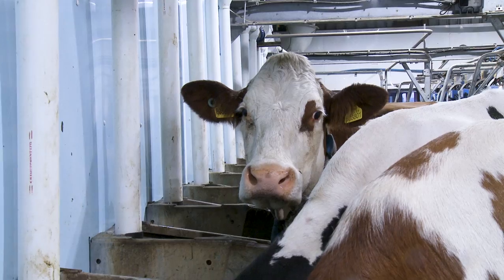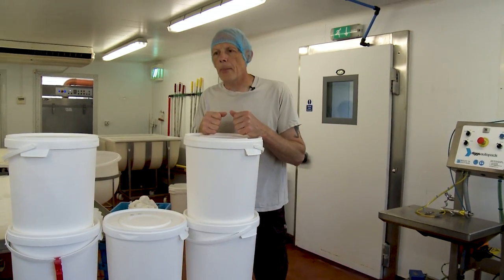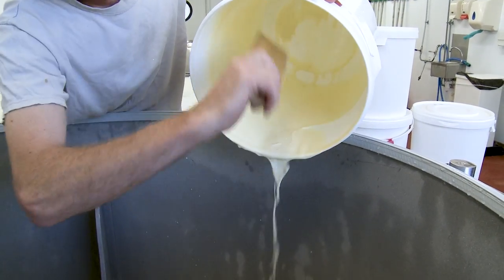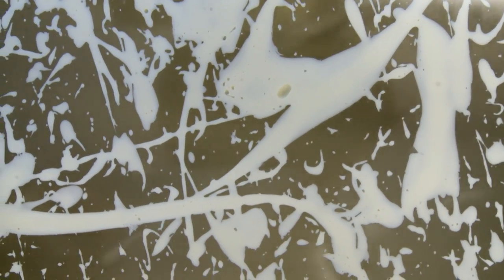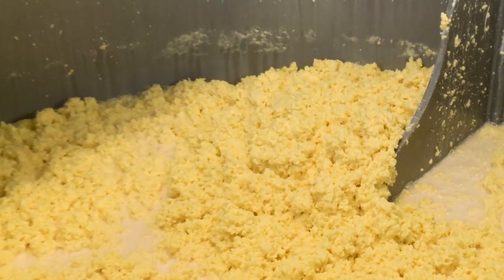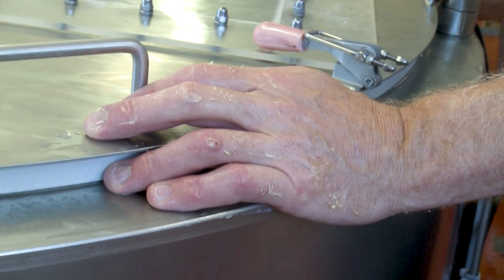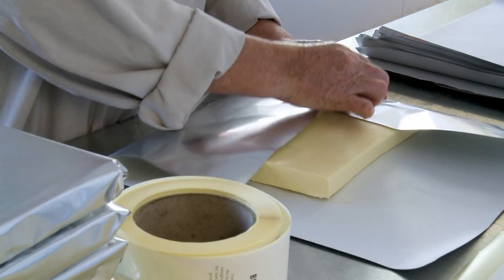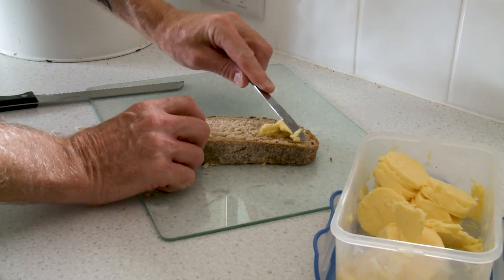Fen Farm Dairy - Episode 9 - Revealed! The secrets to making high quality cultured butter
We meet Shaun, former truck driver now the man behind Britain's most delicious Cultured Butter.  This raw milk product is second only to Baron Bigod in popularity and is the mainstay in bakeries, restaurants and homes across the UK